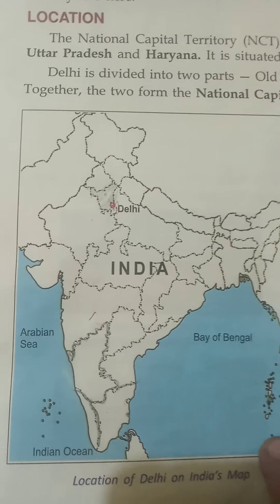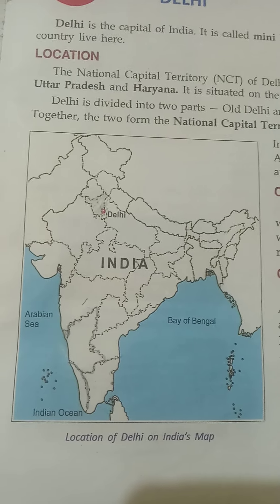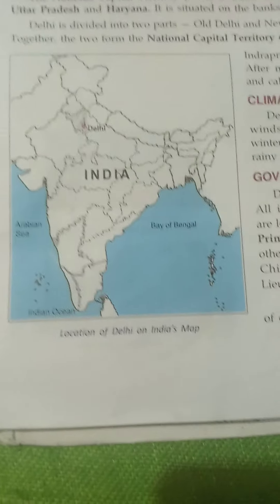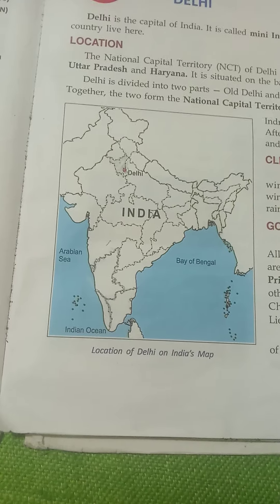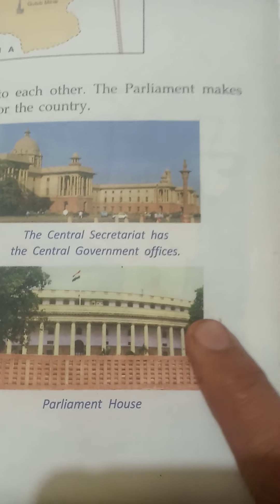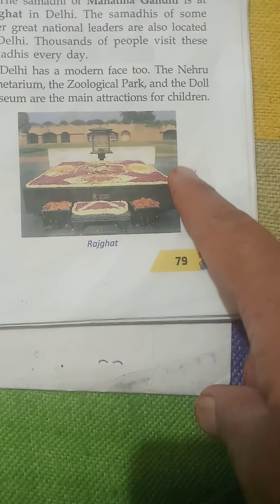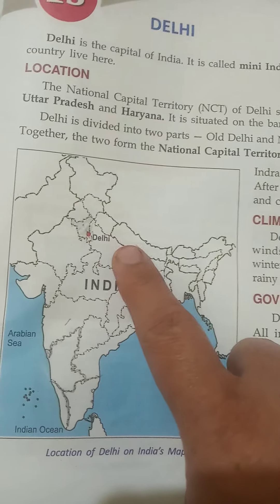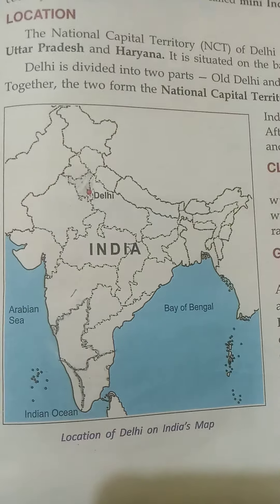14 September 2020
RV School III STD Review for chapter 7 Delhi